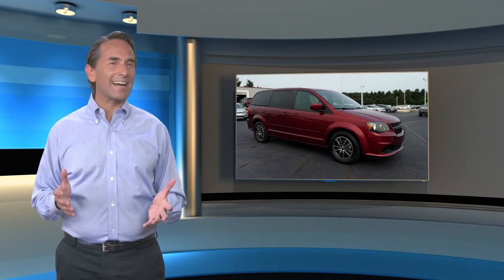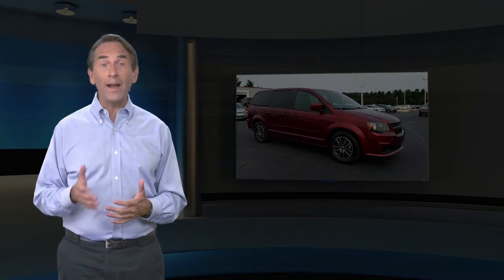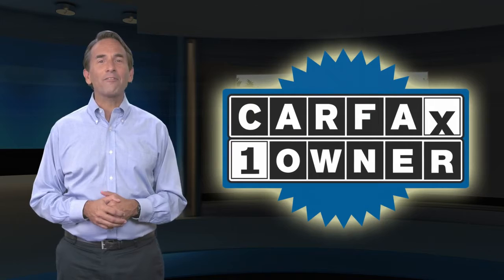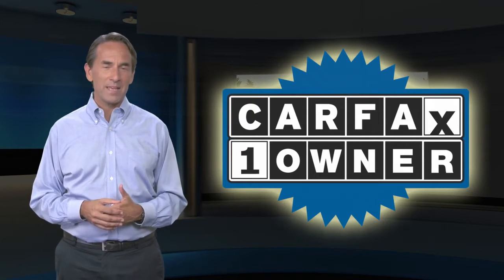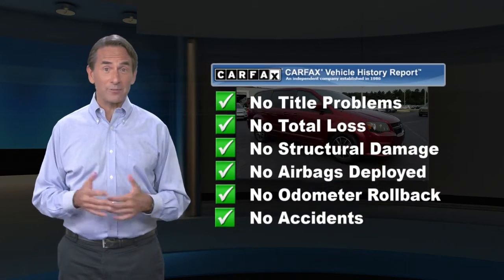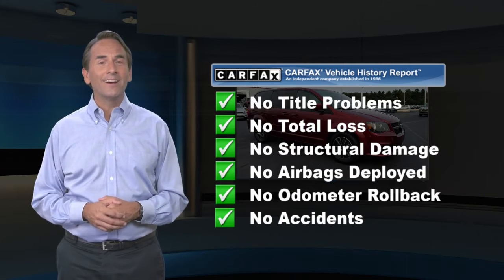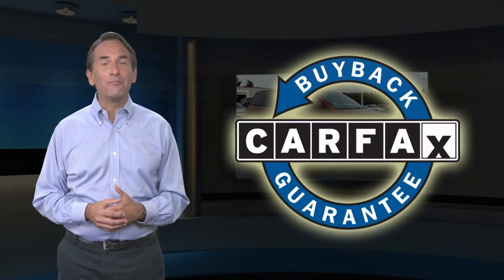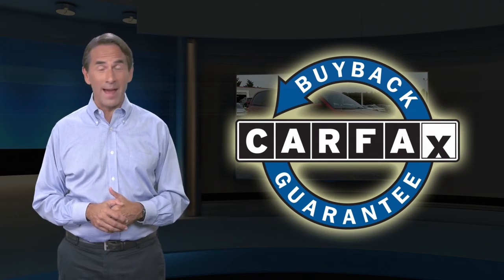Certified 2017 Dodge Grand Caravan SE Plus, Downingtown, PA V210012B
1221 E. Lancaster Ave

Destination Downingtown! Jeff D'Ambrosio the dealership you can trust! Over 38 Acres of New & Pre-Owned Cars, Van, Trucks & SUV's. Guaranteed you will get the lowest Price from us or we will beat it!2017 Dodge Grand Caravan SE Octane Red Pearlcoat CARFAX One-Owner. Clean CARFAX. Certified. FWD 3.6L V6 24V VVT 6-Speed AutomaticFCA US Certified Pre-Owned Details:* Limited Warranty: 3 Month/3,000 Mile (whichever comes first) after new car warranty expires or from certified purchase date* 125 Point Inspection* Roadside Assistance* Warranty Deductible: $100* Vehicle History* Powertrain Limited Warranty: 84 Month/100,000 Mile (whichever comes first) from original in-service date* Includes First Day Rental, Car Rental Allowance, and Trip Interruption Benefits* Transferable Warranty1 Owner!, Factory Certified, 17" x 6.5" Aluminum Wheels, 2 Row Stow 'N Go w/Tailgate Seats, 2nd Row Bench w/Rear Stow 'N Go 60/40, 2nd Row Buckets w/Fold-In-Floor, 2nd Row Power Windows, 3 Zone Manual Control Front & Rear A/C, 3rd row seats: split-bench, 40GB Hard Drive w/28GB Available, 6 Speakers, 6.5" Touchscreen Display, ABS brakes, AM/FM radio, Audio Jack Input for Mobile Devices, Black Headlamp Bezels, Black Interior Accents, Blacktop Package, Bluetooth Streaming Audio, Body Color Bodyside Molding, Body Color Door Handles, Body Color Exterior Mirrors, Body Color Sill Applique, CD player, Easy Clean Floor Mats, Electronic Stability Control, Floor Console w/Cupholder, Front & Rear Power Windows w/Front 1-Touch, Front dual zone A/C, Gloss Black Grille, Heated door mirrors, Highline Door Trim Panel, Illuminated entry, Instrument Panel w/Piano Black Applique, Leather Wrapped Shift Knob, Leather Wrapped Steering Wheel, Low tire pressure warning, MP3 decoder, Panic alarm, ParkView Rear Back-Up Camera, Passenger door bin, Power Quarter Vented Windows, Power windows, Premium Cloth Bucket Seats, Premium Interior Accents, Quick Order Package 29H SE Plus, Rear Air Conditioning w/Heater, Rear Fascia Scuff Pad, Rear-View Auto-Dimming Mirror w/Microphone, Remote keyless entry, Remote USB Port, Silver Accent Stitching, Speed control, Steering Wheel Mounted Audio Controls, Sunscreen Glass, Traction control, Uconnect Hands-Free Group, Uconnect Voice Command w/Bluetooth.Come in as a customer, leave as a friend!! Readers Choice Best of Chester County. At Jeff D'Ambrosio our finance department is focused on helping our customers get the right finance program at the most competitive rates.

[RLVID:31011:2b93f0a20c5a48e3:43421536d498a6e6:1]